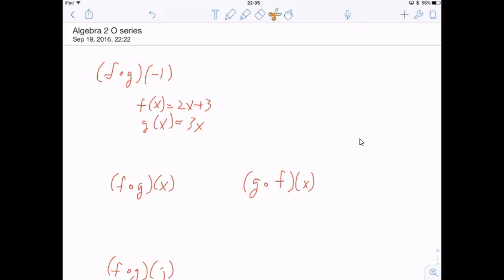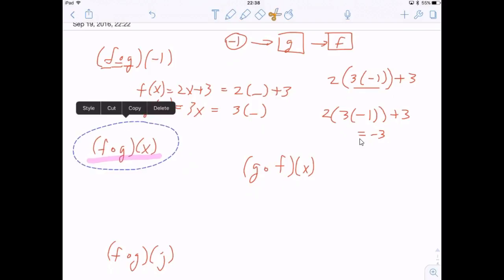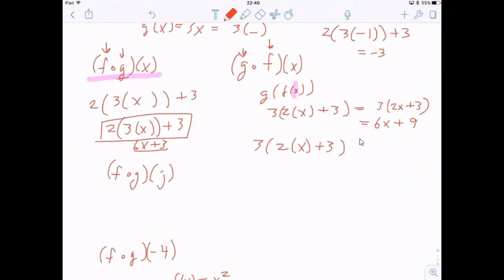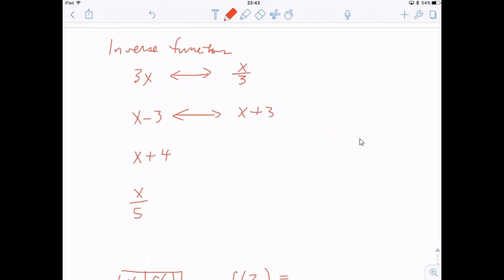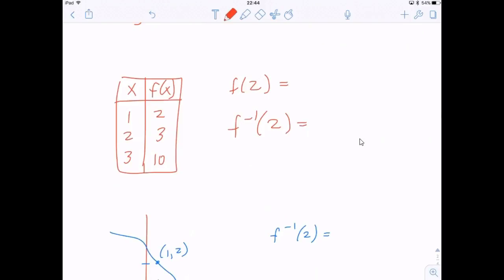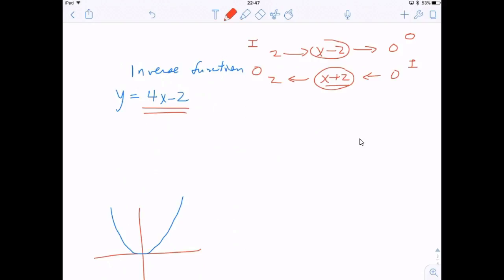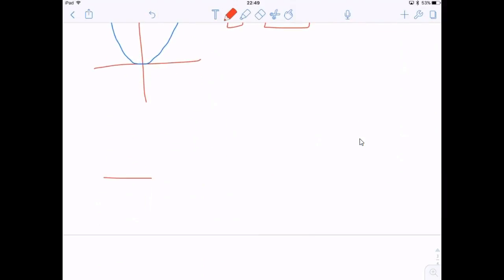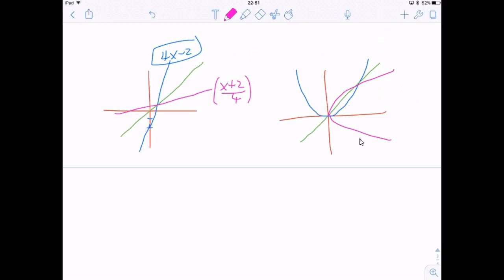Math 10 composite and inv functions